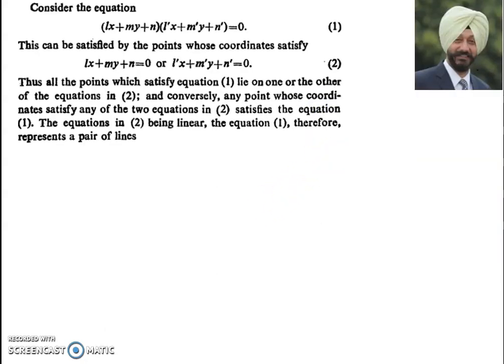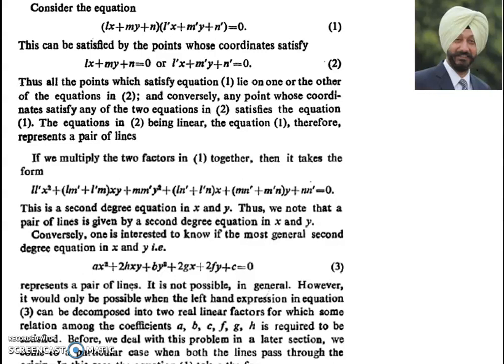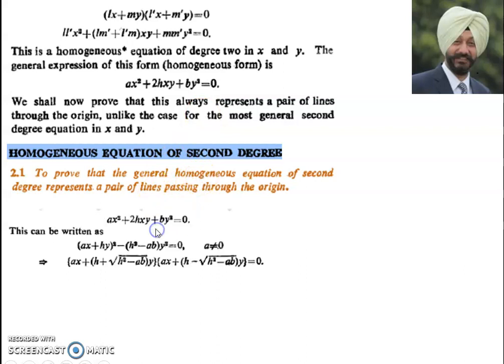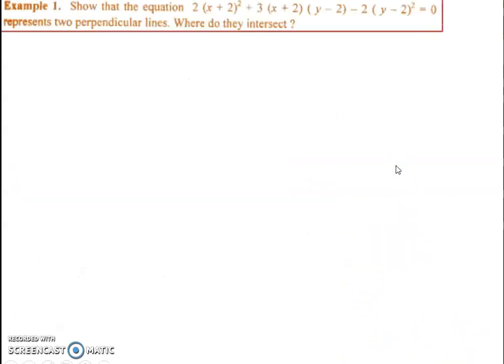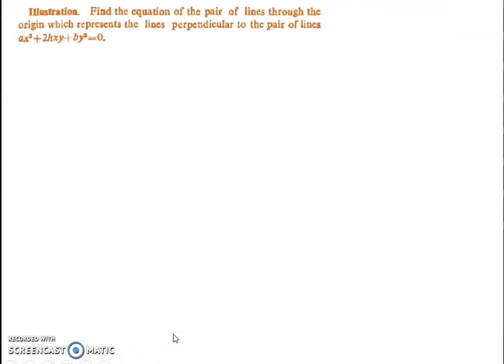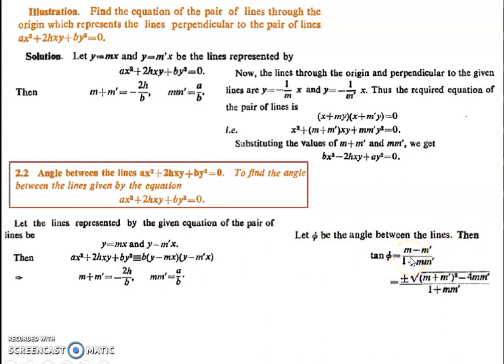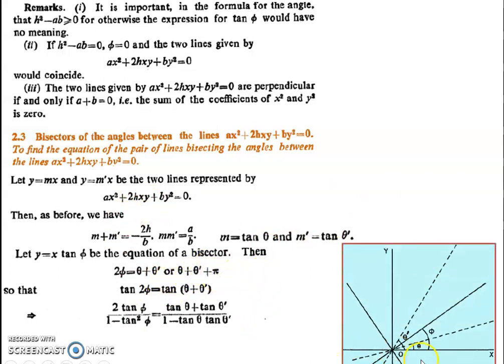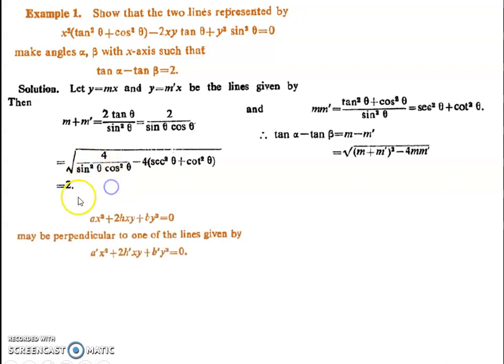Pair of st lines Lecture 5 ( Coordinate Geometry)B.Sc(H)-II